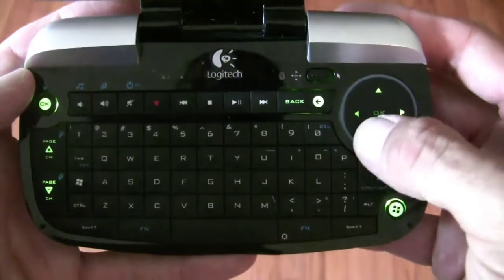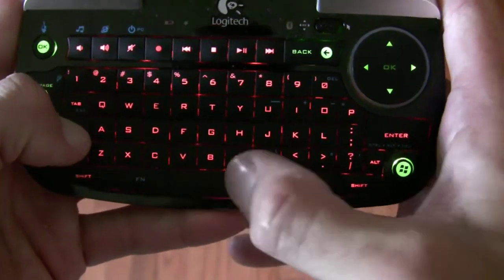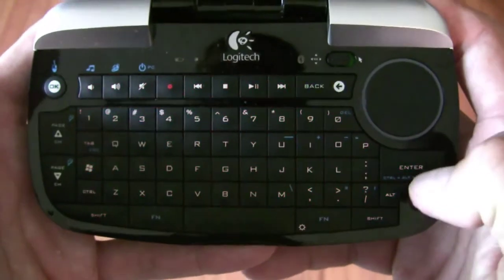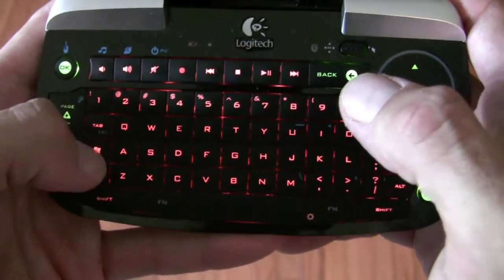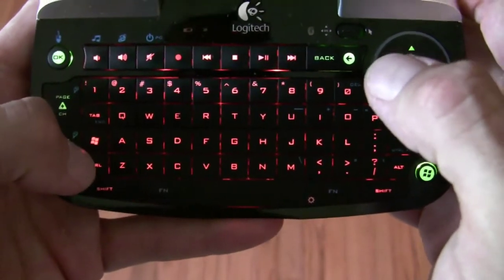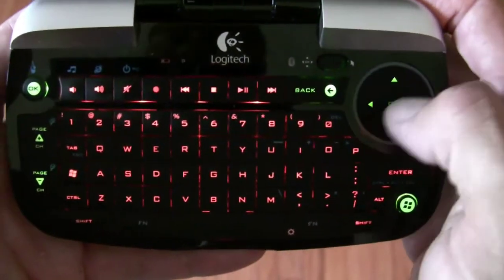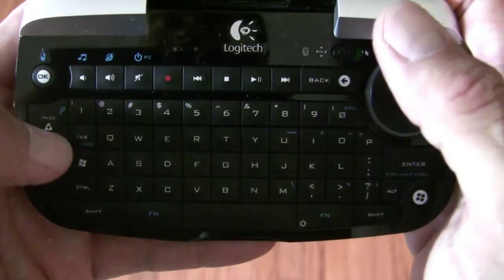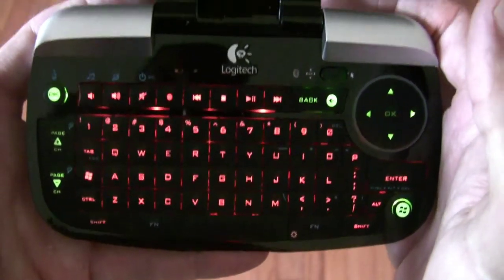Logitech Dinovo Mini Tips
I show a few shortcuts using the keyboard to streamline your Mac OSX experience.